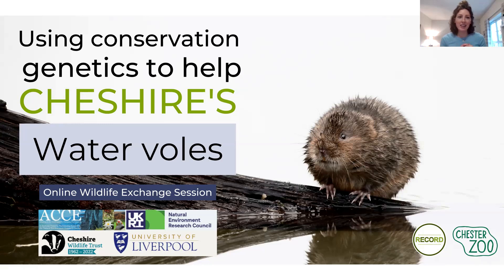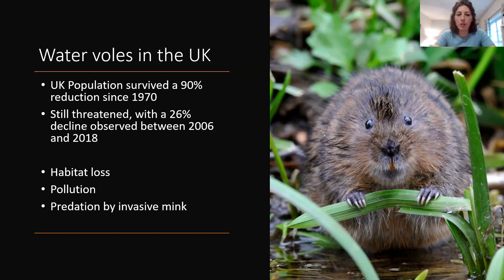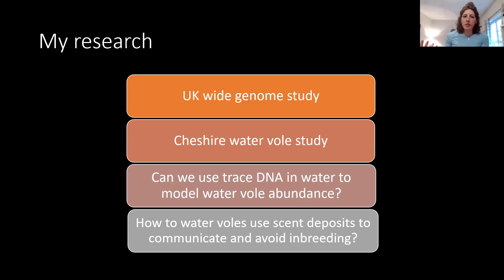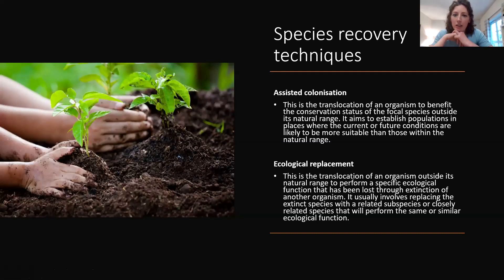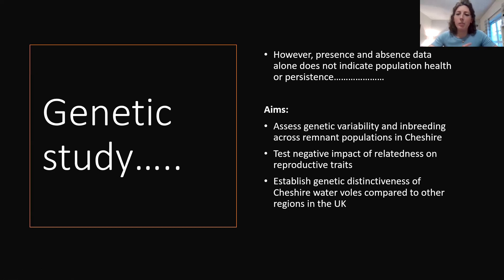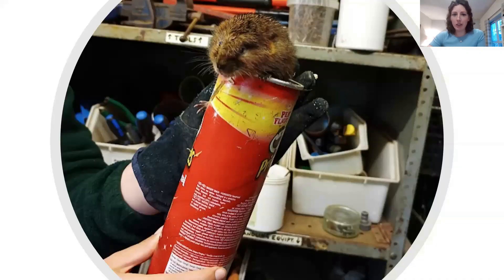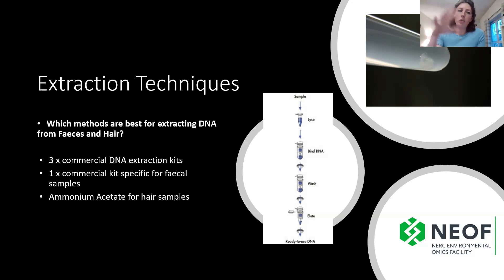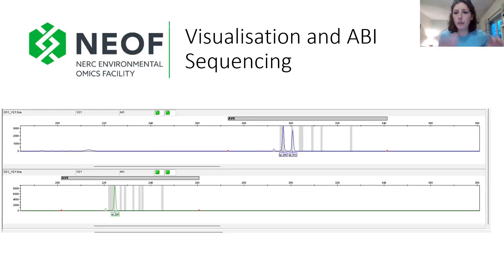Using conservation genetics to help Cheshire's water voles (online talk)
This is a recording of our March 2023 Online Wildlife Exchange Session. We were delighted to be joined by Susie Philips, a PhD student working with Cheshire Wildlife Trust.

Water voles (Arvicola amphibius) are an important ecosystem engineer and one of the UK’s fastest-declining mammals. As a priority conservation species in the UK, it is vital to understand the genetic status of local water vole populations to allow conservation organisations to inform recovery strategies. Susie tells more about her work, developing a cheap and efficient in-field data collection method that will help conservation organisations to employ long-term genetic monitoring of fragmented water vole populations.